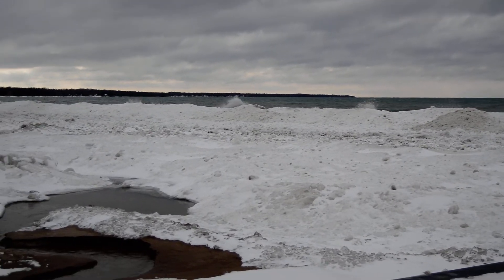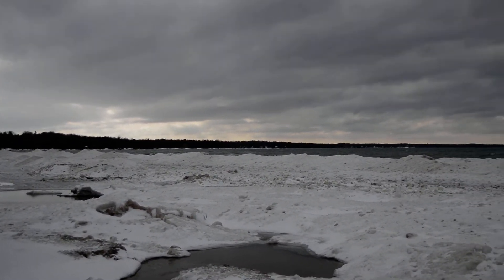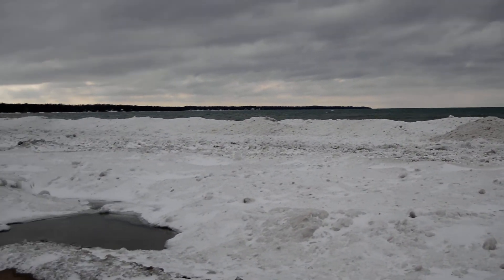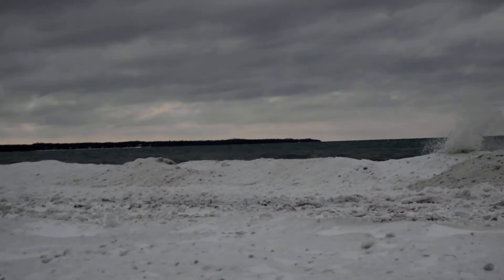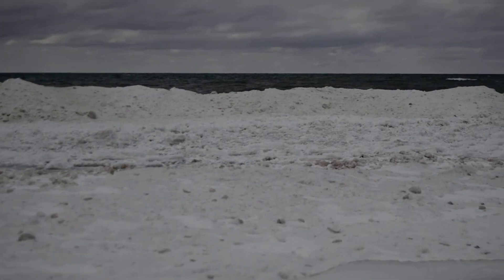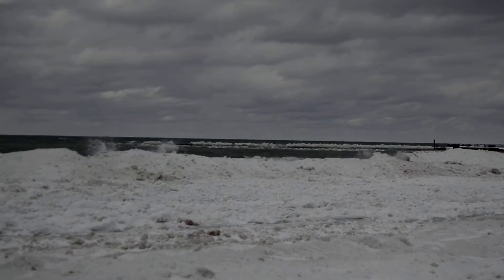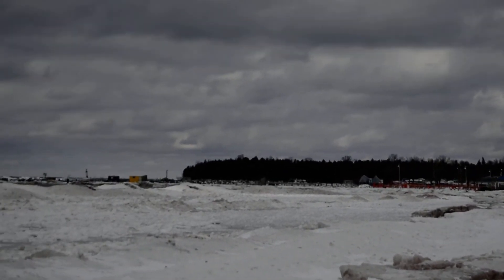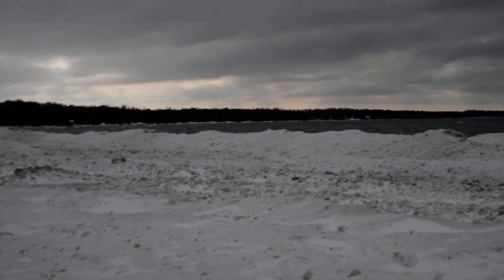Capturing your Weather - February 16, 2020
Ice continues to build along the Lake Huron shoreline - unstable and dangerous